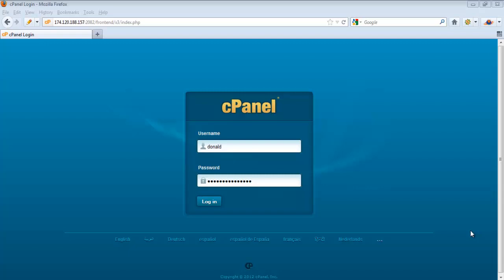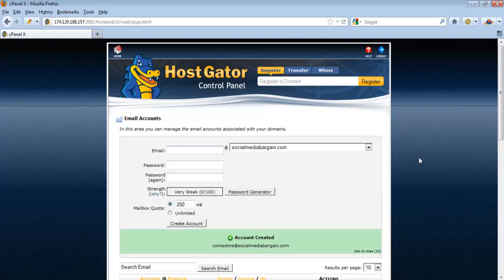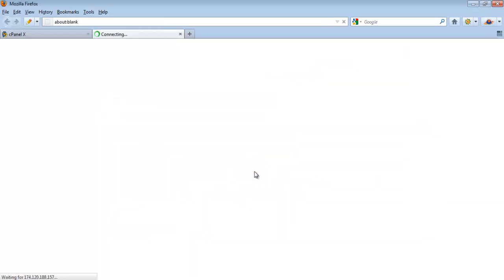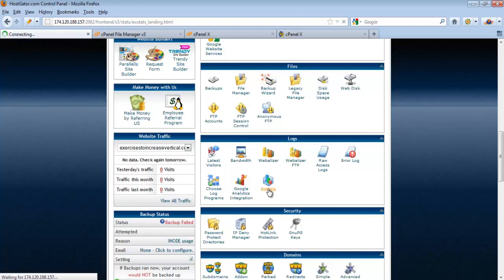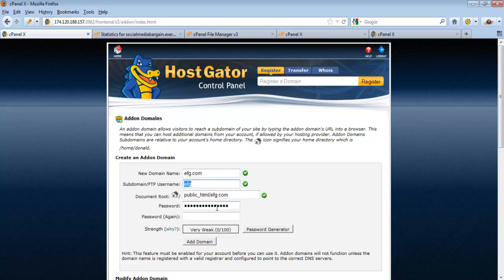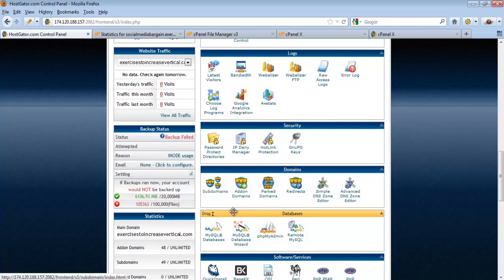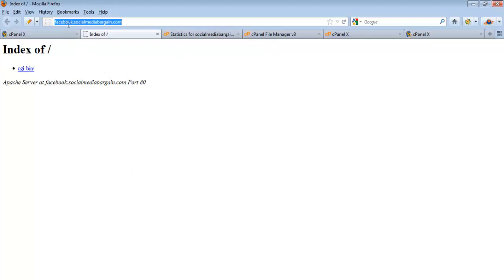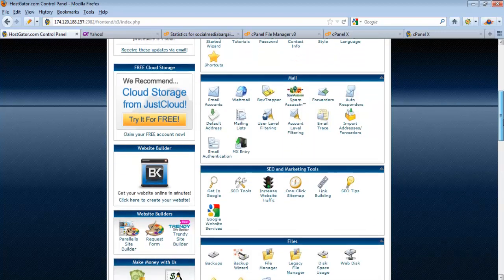Cpanel Web Hosting - Tutorial For Web Hosting Cpanel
for 120++ more video trainings..

web hosting cpanel
web hosting tutorial
cpanel web hosting